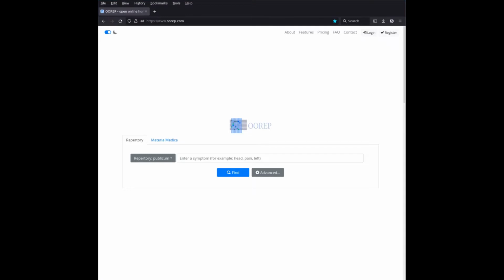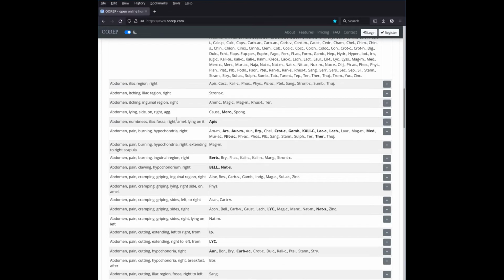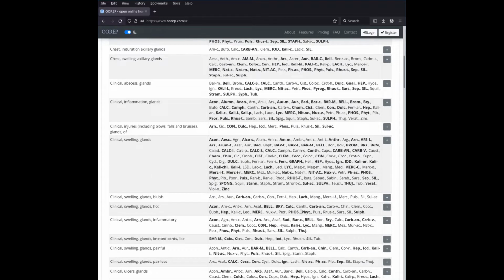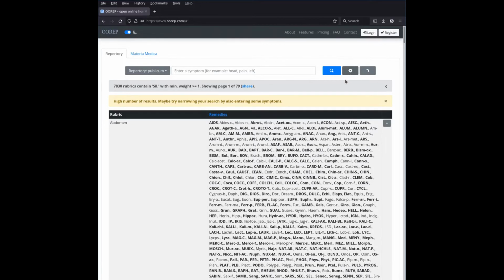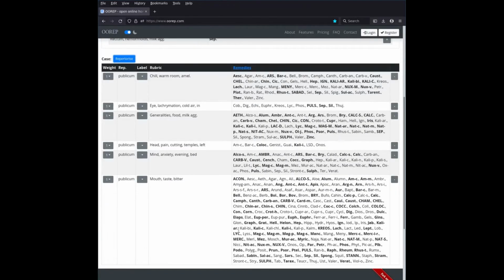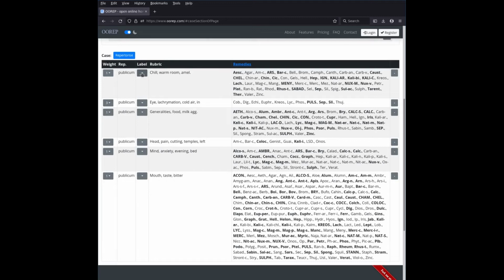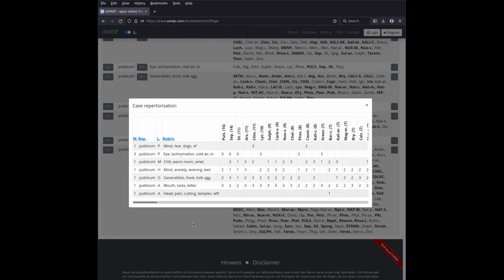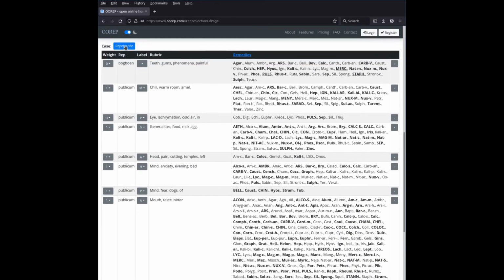3. Advanced repertory search in OOREP [en]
A tour through some of the less obvious (advanced?) features in repertory search in OOREP, a free and open source repertory of homeopathy that requires only a web-browser to run.

00:00 Intro
00:33 Get multi-occurring remedies of your search
05:02 Restrict the search to specific remedies
07:52 Sorting and weights in the repertorisation
11:07 Using different repertorisation methods with labels
15:30 Temporarily ignore a rubric in repertorisation